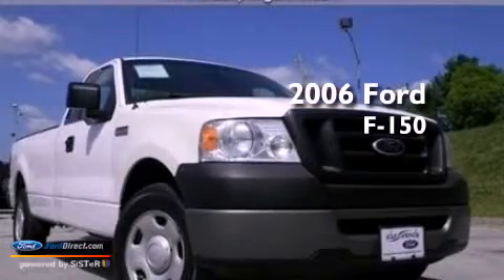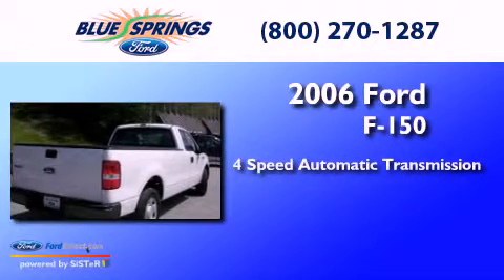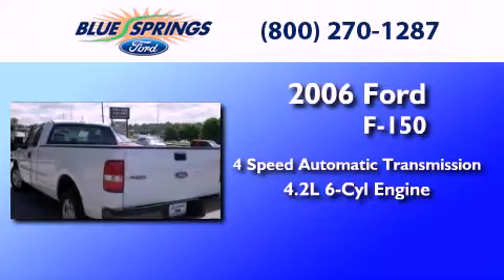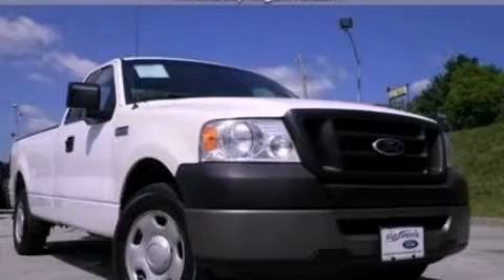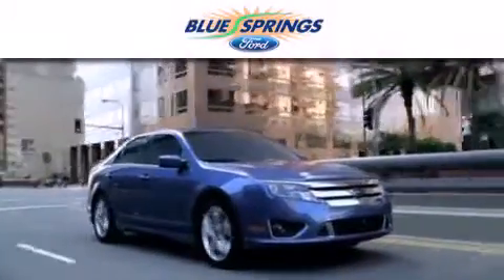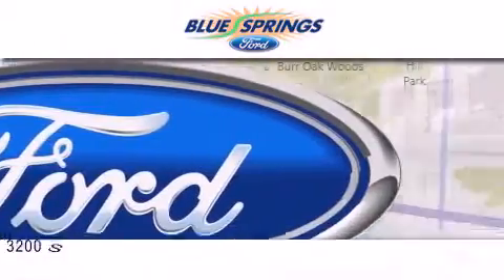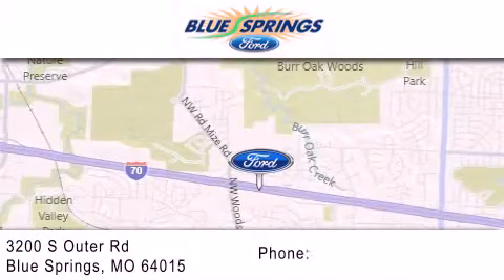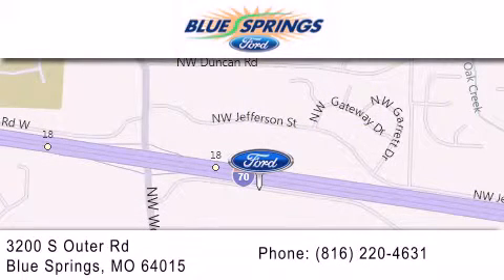2006 FORD F-150 Blue Springs MO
Year : 2006
 Make : FORD
 Model : F-150
 Engine : 4.2L V6 12V MPFI OHV
 Trans . : 4-SPEED AUTOMATIC
 Exterior : OXFORD WHITE CLEARCOAT
 Miles : 147,777

 Stock : 12522A